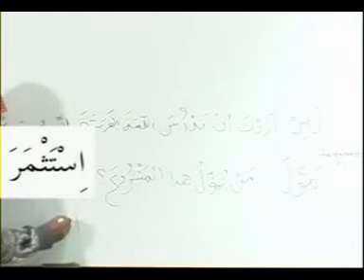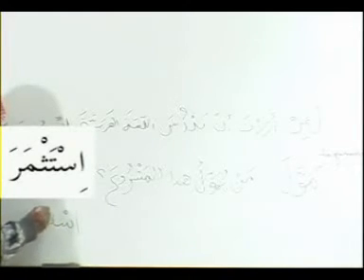Advanced Course - Lesson 24 Part 3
This is an advanced Course designed and delievered by Dr V Abdur Rahim ( May Allah swt preserve him).The Course deals with indepth grammatiacal analysis of some sections from the Glorious Qur'an.

It is a pre-requisite that one has completed all three of the Madina books.